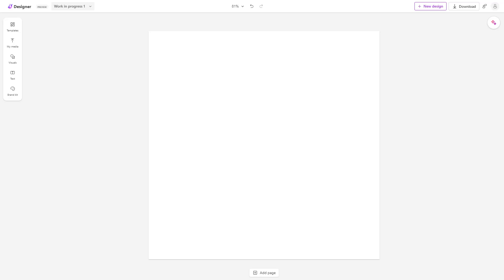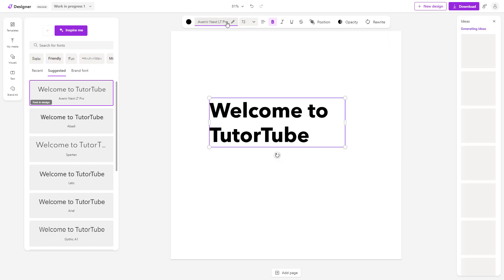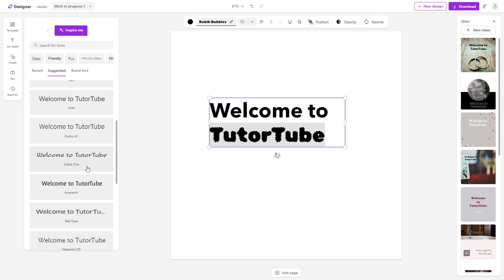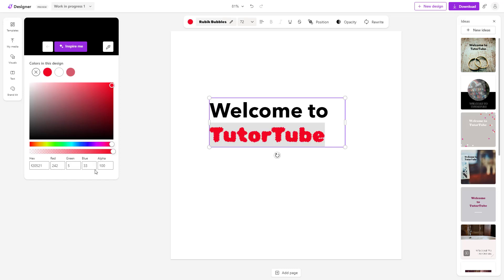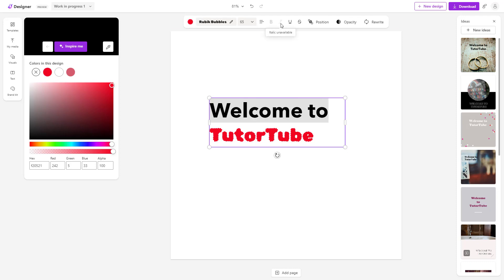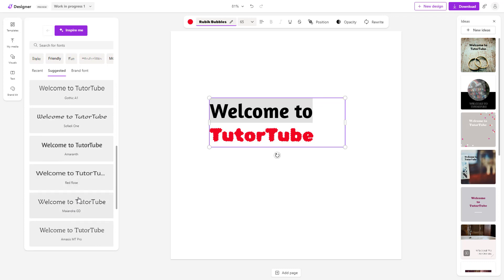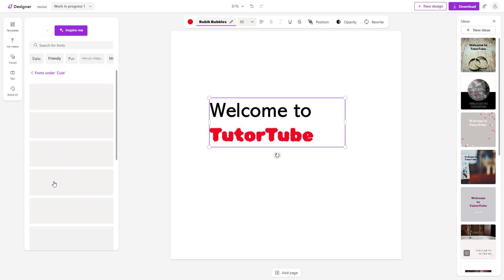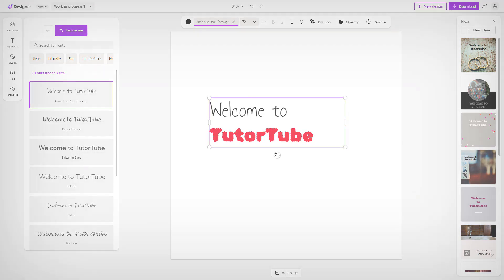Microsoft Designer - Lesson 13 - Basic Text Formatting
In this tutorial, we will be discussing about Basic Text Formatting in Microsoft Designer